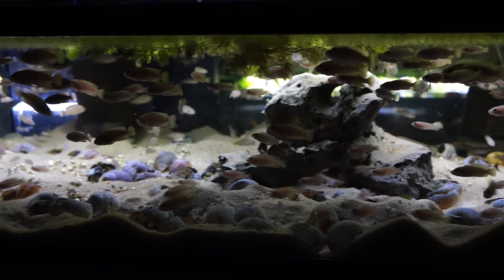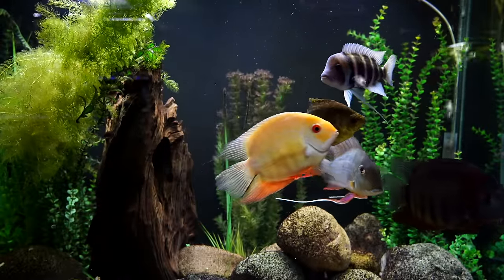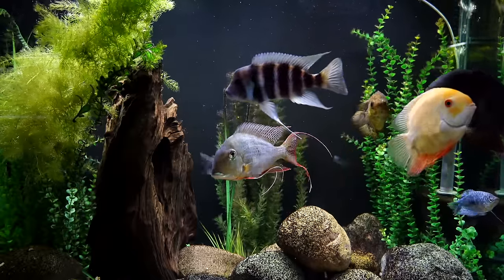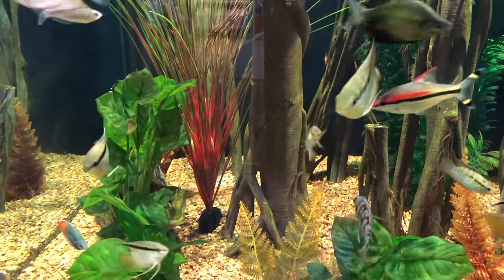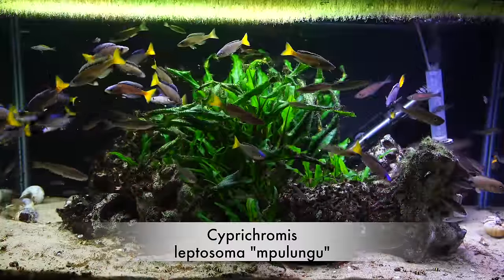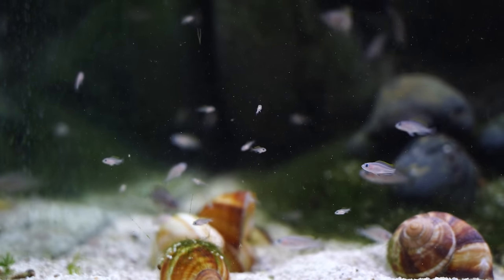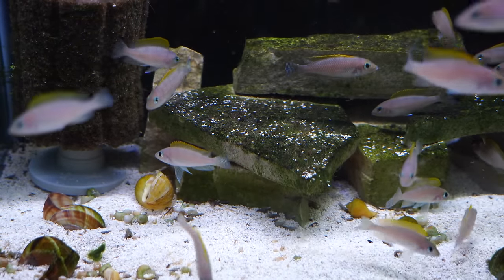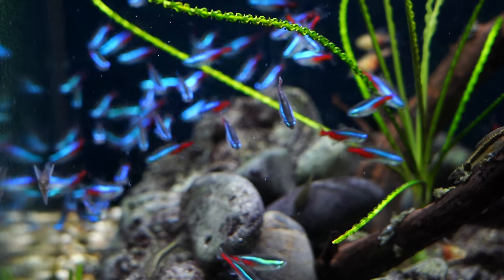Community Fish Tank vs Species Only Tank: Which One is BETTER?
Hello Everyone,
In this video we take a closer look at the advantages of both species only tanks and community tanks!